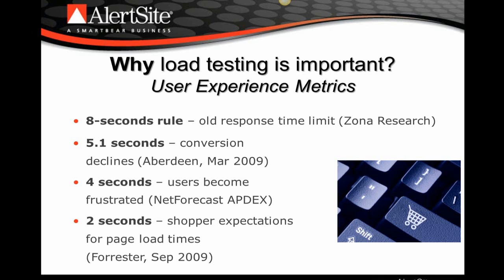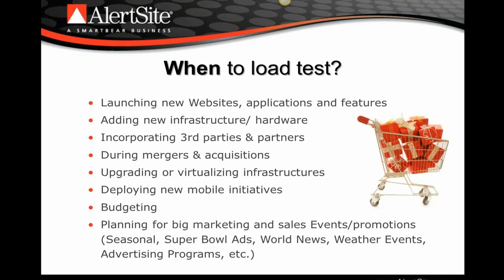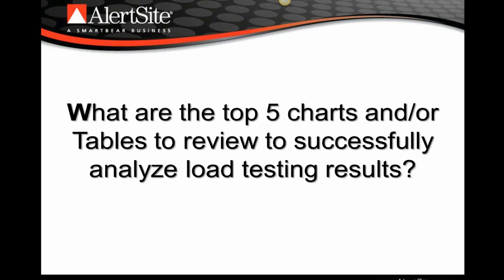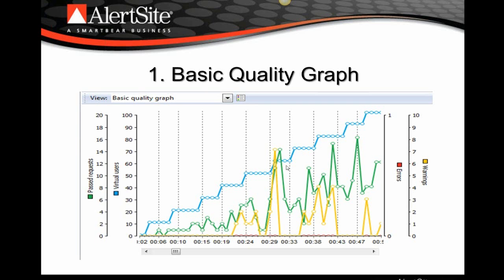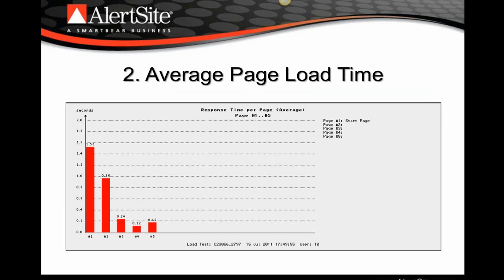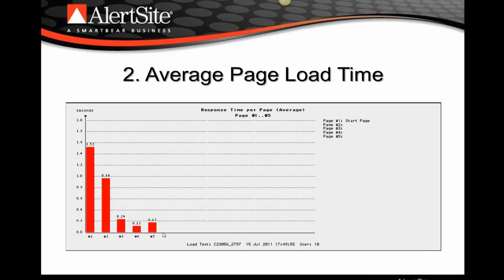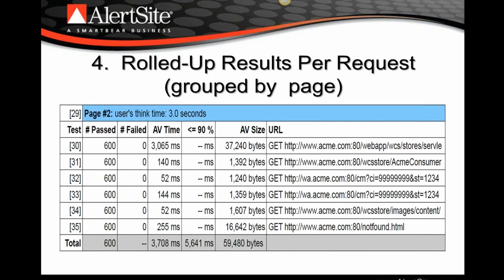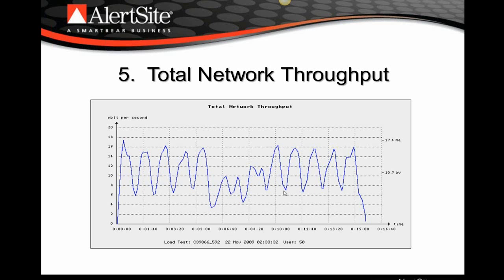5 W's You Must Know When Load Testing in AlertSite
Web Load Testing is a flexible and quick way to assure you are ready for success during the peak holiday shopping season. Considering the fact that research shows over 75% of consumers went to a competitor's site as a result of poor performance during peak times like the holidays. Delivering top performance during peak periods is a business requirement. In this webinar, we'll learn the 5 W's You Must Know When Load Testing...

• Why load testing is important to your business
• When you should load test
• Who should be load testing
• Where to load test—internal or external to your network
• What are the top 5 charts to review when analyzing load testing results